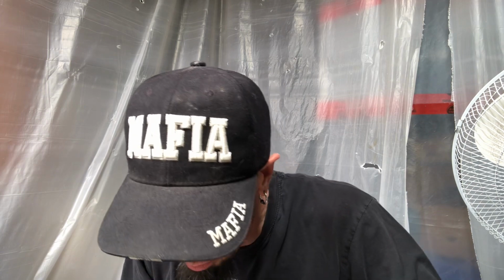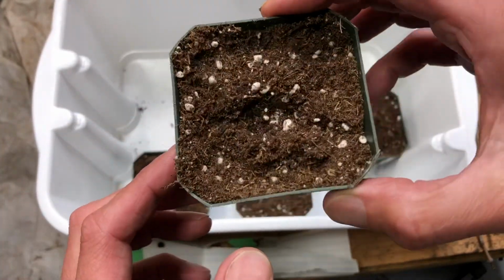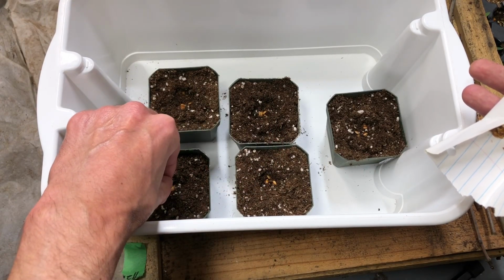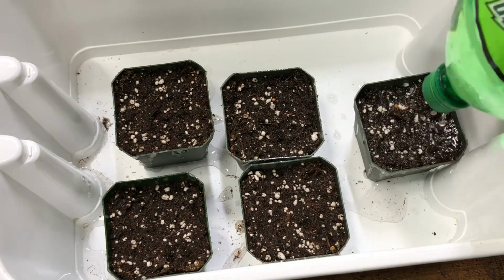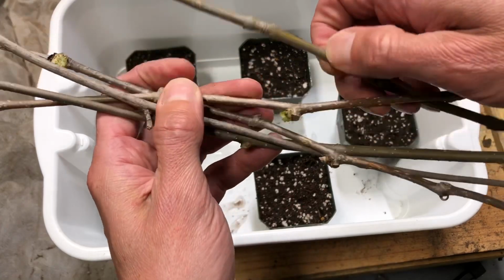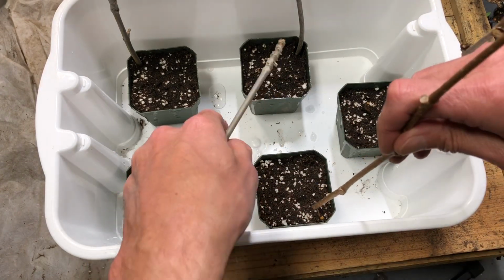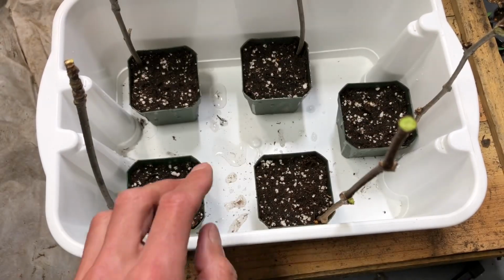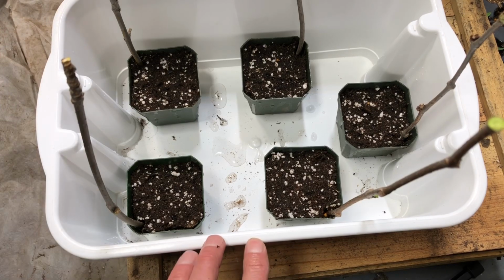Planting cucamelons… you NEED to know this planting hack!!